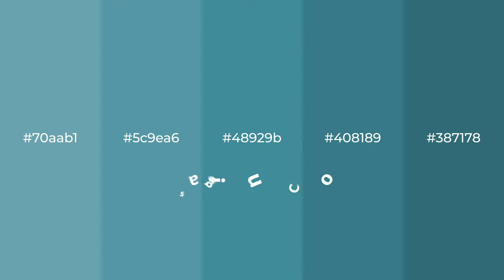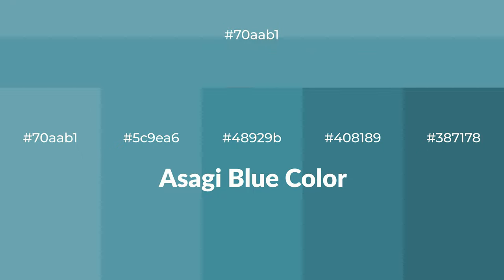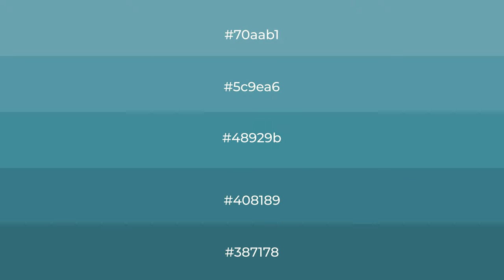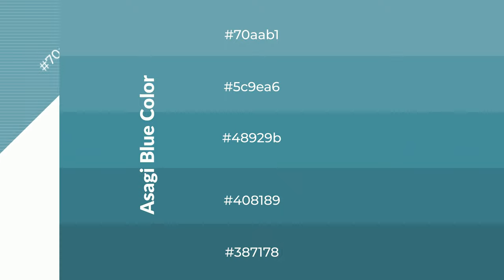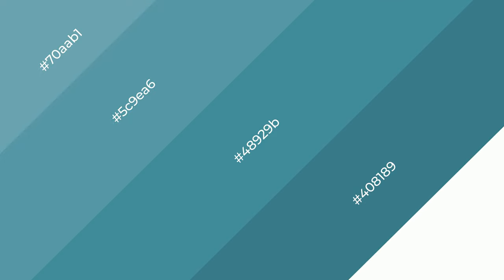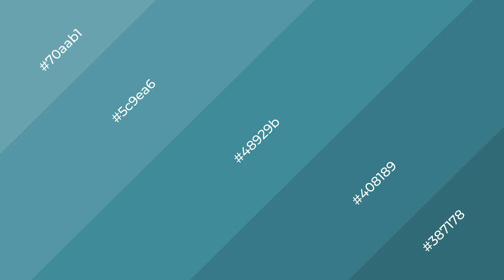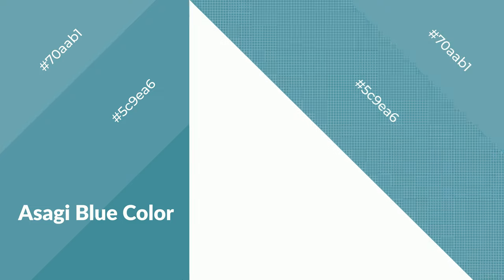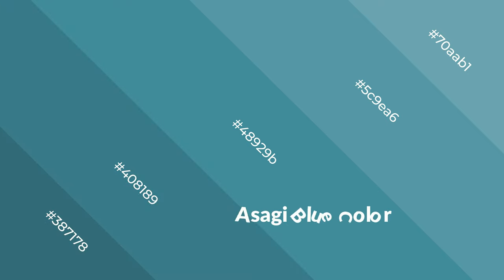Shades & Tints of Asagi Blue color 48929b A Cool Blue color #408189 #387178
Shades of Asagi Blue color 48929b Cool Shades of Asagi Blue color with Blue hue for your project!

Shades
Hex 408189

Tints
Hex 5c9ea6

Asagi Blue is a cool color, and it emits calming, serene, soothing, refreshing, spacious, unwinding, peace and relaxed emotions. Cool colors are like water, ice, sky, grass, soft and snow. You can see them used in baby products.